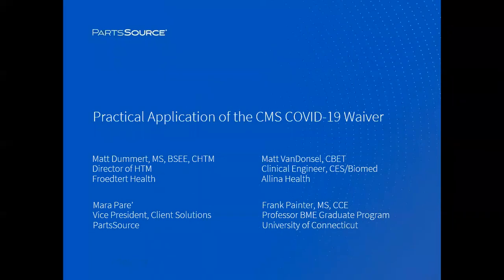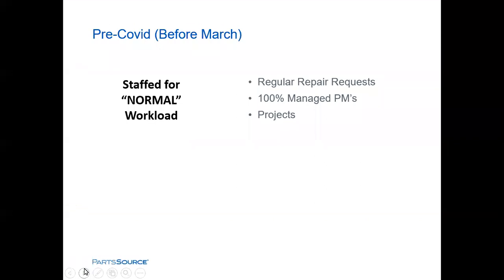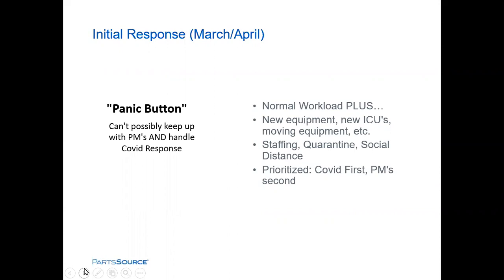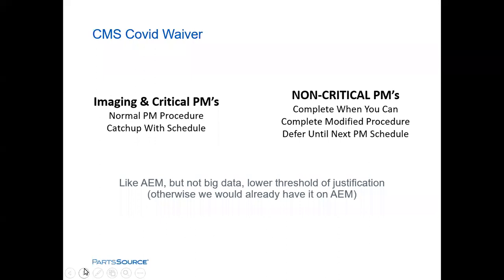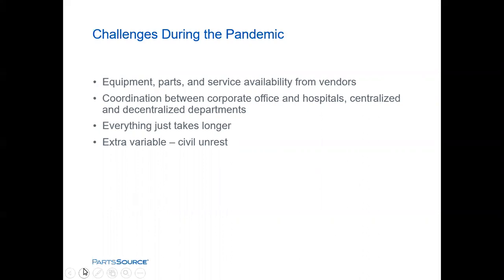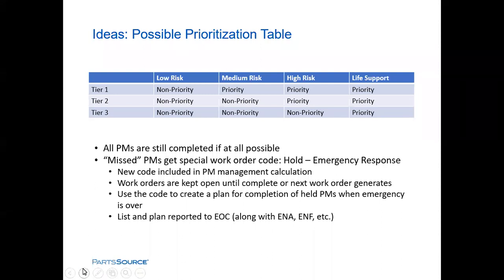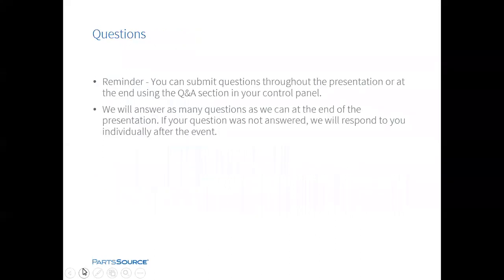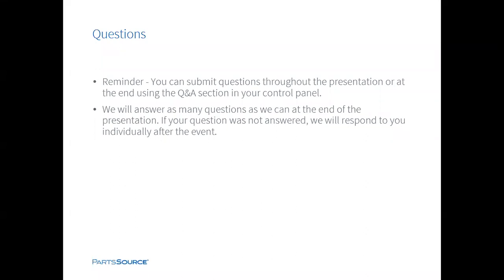Practical Application of the CMS COVID-19 Waiver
In this session, hear from two HTM leaders on how they're managing and tracking the maintenance of equipment during and after COVID-19. The speakers will review the varying stages their healthcare organizations were in before the pandemic, how they managed PM during the height of the pandemic, and what new policies and procedures they are implementing as they look to the future. During this webinar, participants will hear real-life scenarios and examples of how and where HTM leaders are applying the CMS COVID-19 Emergency Declaration Blanket Waiver.